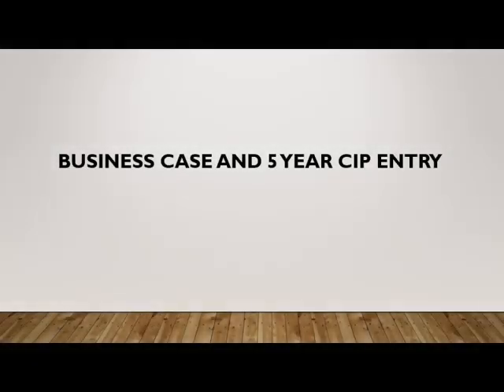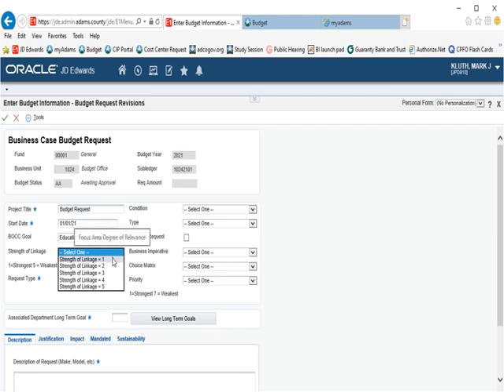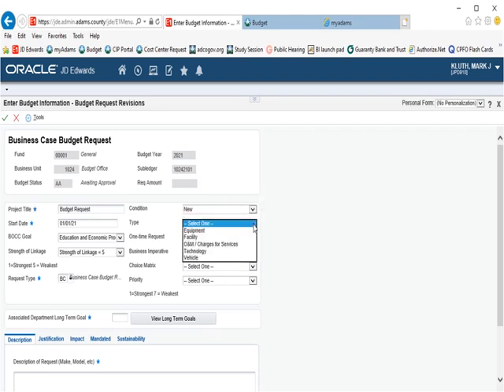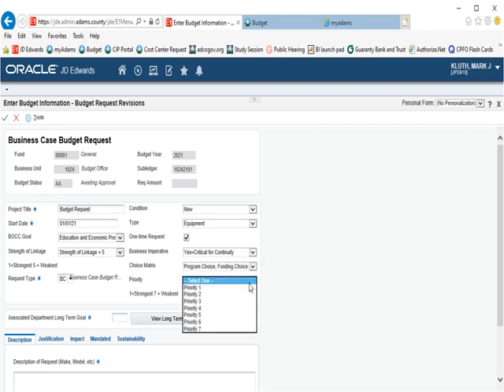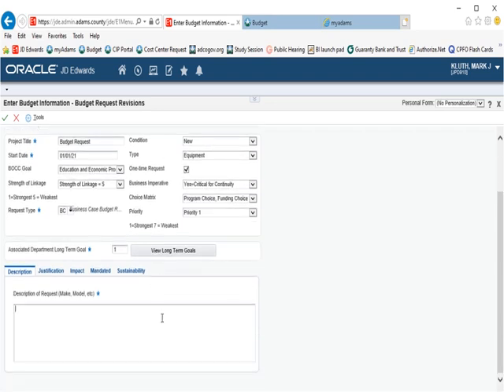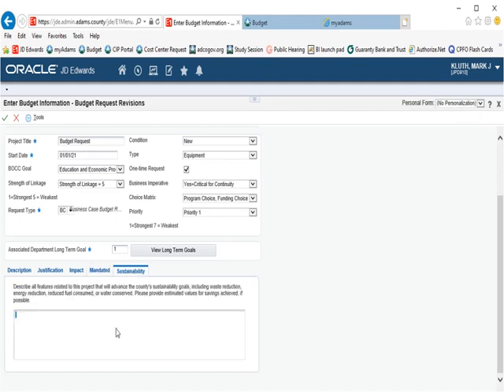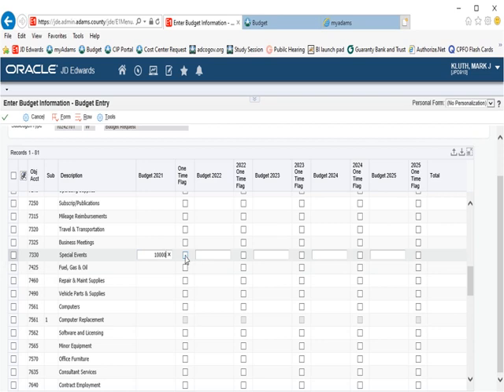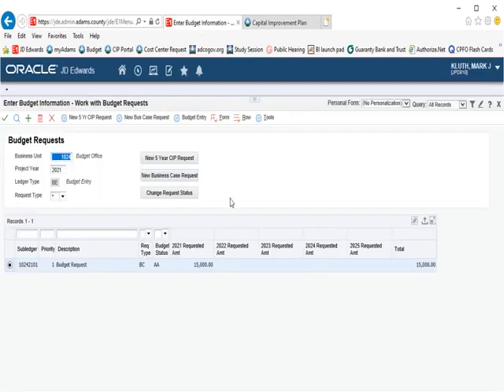5. Budget Entry Training - BC or 5Y Request